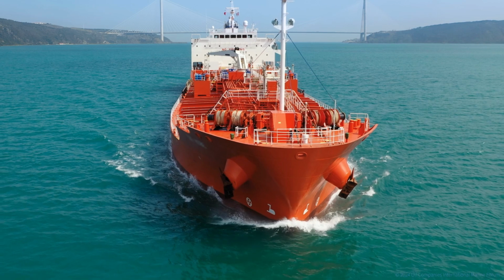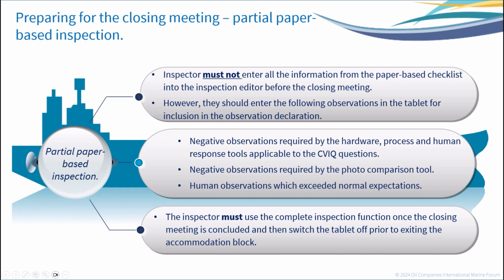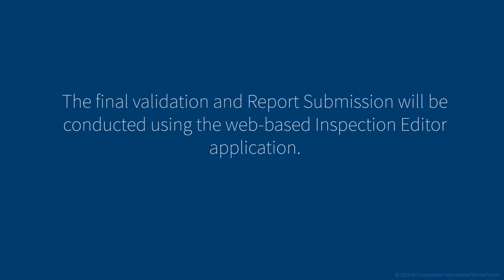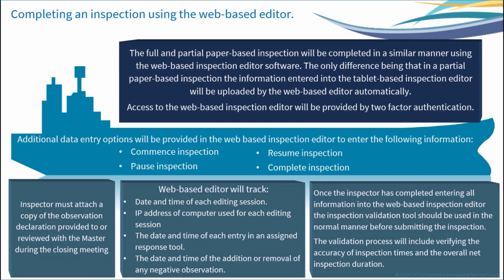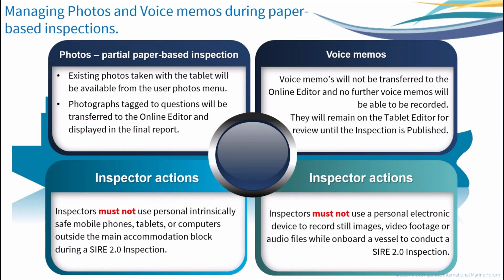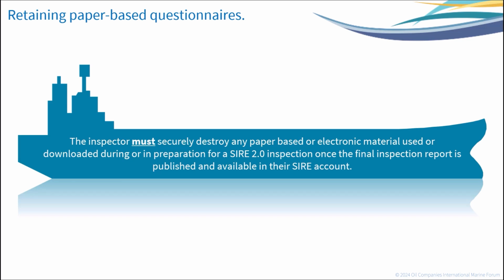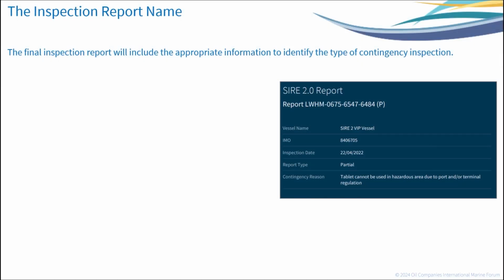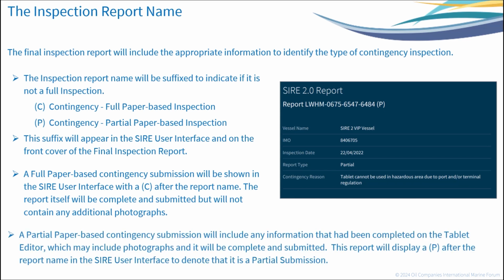SIRE 2.0 Technical module 8 part 4 - Paper based contingency inspections